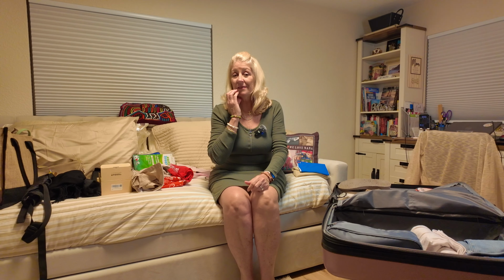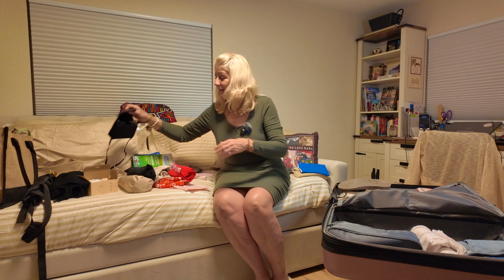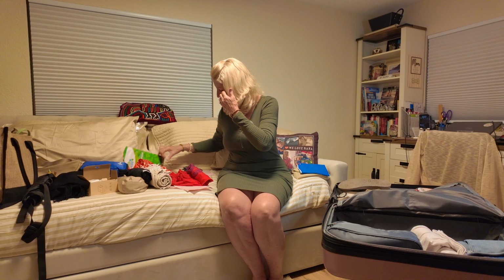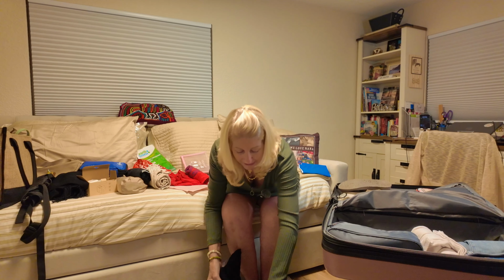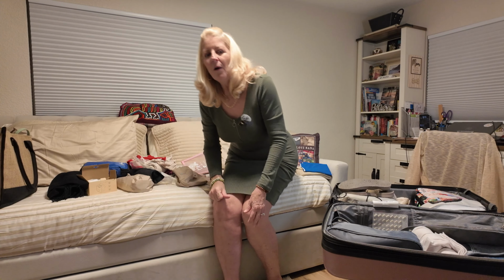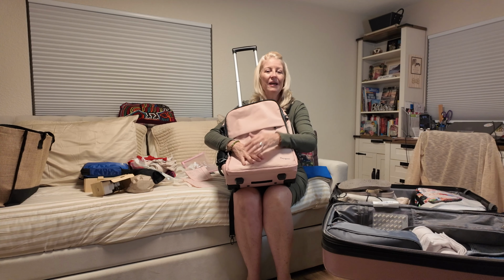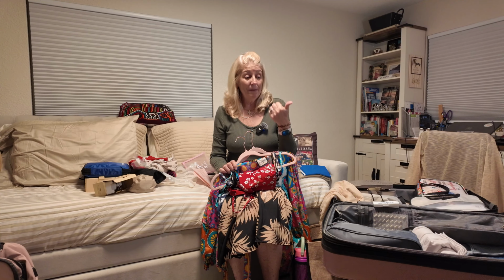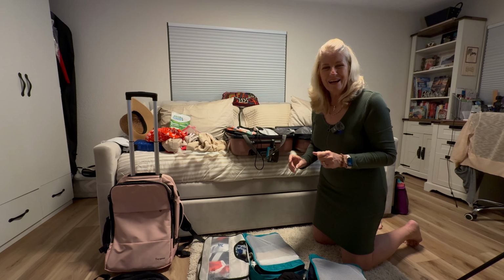Packing for an 8 Month Trip to Asia & Europe….. What to Pack and what NOT to pack!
In this video, Cheryl is preparing for an 8-month adventure spanning Asia and Europe. Her and Hubby each adhere to a strict limit of one checked bag, one carry-on, and one personal item.
Follow Cheryl for her Packing Process & Luggage Organization:
She explains their strategy: by limiting each to a single check-in, they maximize mobility and minimize hassle. She shows how each item—be it the checked bag, carry-on, or personal item—is packed with purpose and care, emphasizing organization using packing cubes and compression bags.
   •   Essential Items Checklist:
As she lays out her checklist on the bed, the following items are highlighted:
      •   Universal Power Adapter: Cheryl demonstrates its compatibility with different plugs, a must-have for staying connected across continents.
      •   Lightweight Rain Jacket & Umbrella: With unpredictable weather on her itinerary, these ensure she’s always prepared.
      •   Travel Binoculars: For scenic views and those unexpected wildlife encounters, this item adds a touch of adventure.
      •   Sunscreen & Repellent: Vital for protection during long days exploring sun-soaked cities or remote landscapes.
      •   First Aid Kit: Compact yet comprehensive, Cheryl reassures viewers that being prepared for minor mishaps is key.
      •   Toiletries & Lightweight Clothes: She emphasizes versatile, easy-to-care-for fabrics, choosing pieces that can be layered and mixed for various climates.
           Comfortable walking shoes, especially for days spent Exploring cobblestone streets or rugged trails.
As she zips up her bags, Cheryl reminds viewers that while her checklist covers the basics, there are always little extras that might come in handy:
      •   Digital Copies of Important Documents: A smart backup for passports, visas, and travel insurance.
      •   A Portable Charger/Power Bank: To ensure that her tech never runs out of juice during long travel days.
      •   A Small Daypack: For those daily excursions when a full bag isn’t needed.
Cheryl encourages her viewers to share their experiences in the comments. If anyone has embarked on a similar multi-continent trip, she invites them to comment on what they packed, what ended up being indispensable, or what they wish to leave behind

Cheryl’s video is not only a practical guide but also a personal invitation to
 the travel community to discuss and refine the art of efficient packing for long-term international adventures.